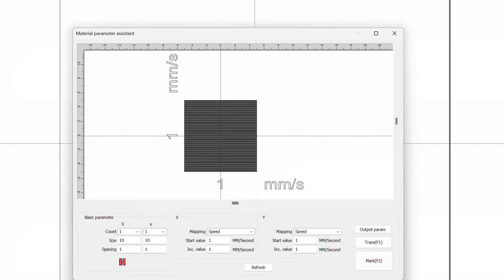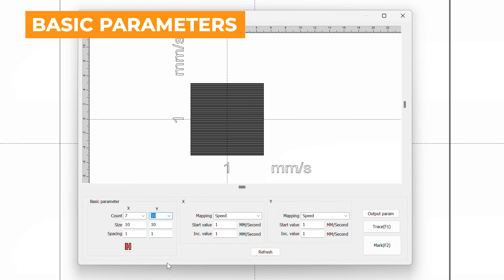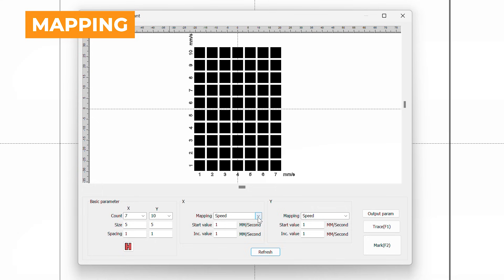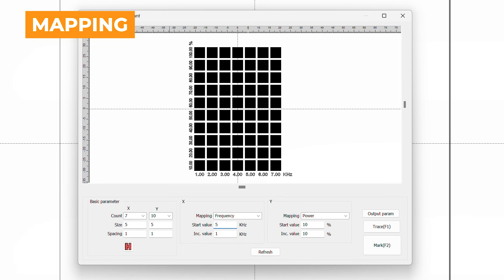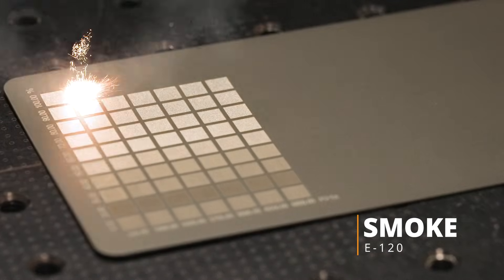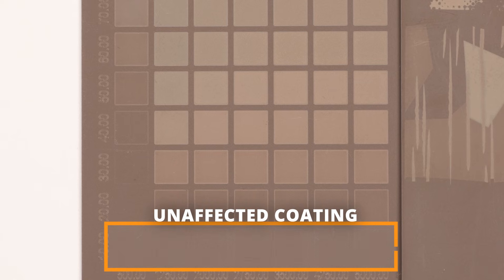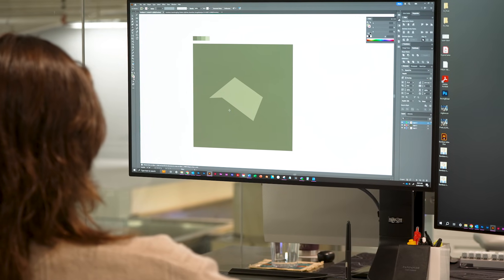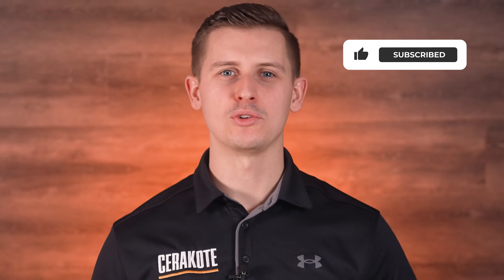Laser Imaging - Performing a Parameter Test | CERAKOTE®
Unlock the full potential of your fiber laser and achieve flawless Cerakote laser imaging with our comprehensive guide to Parameter Testing. This powerful technique allows you to systematically analyze and optimize your laser settings, ensuring consistent and high-quality results for every Cerakote Laser Optimized Color.

Why Perform a Parameter Test?

Laser imaging requires precise control over various parameters. A Parameter Test enables you to:

Optimize Color Results: Tailor laser settings to each specific Cerakote Laser Optimized Color for optimal appearance.

Achieve Consistent Results: Eliminate guesswork and ensure repeatable outcomes.
Maximize Efficiency: Quickly identify the ideal settings, minimizing material waste and processing time.

Enhance Precision: Fine-tune laser parameters to achieve intricate details and sharp images.